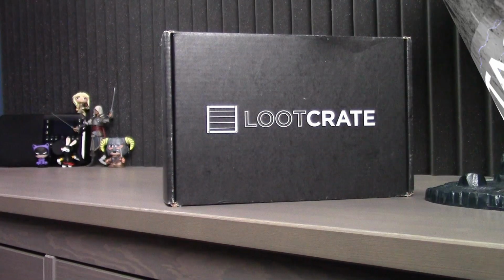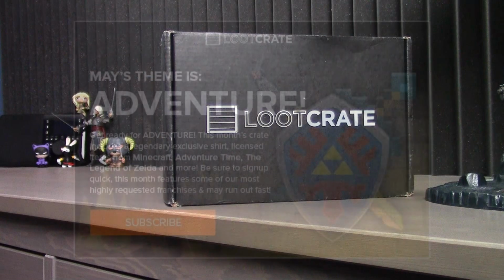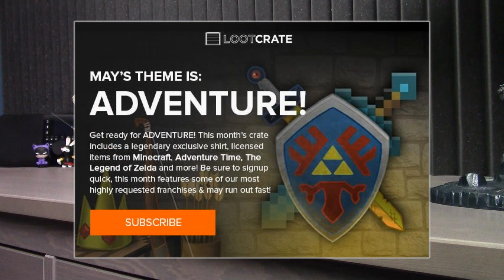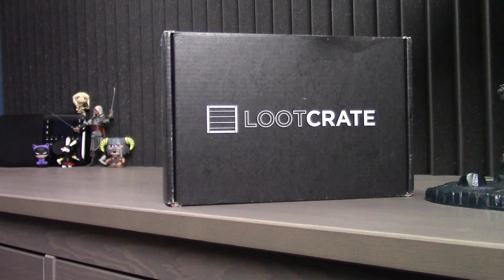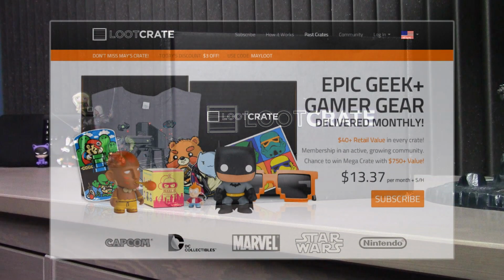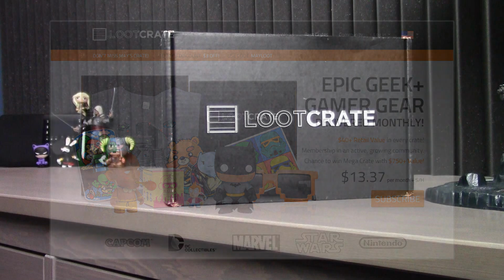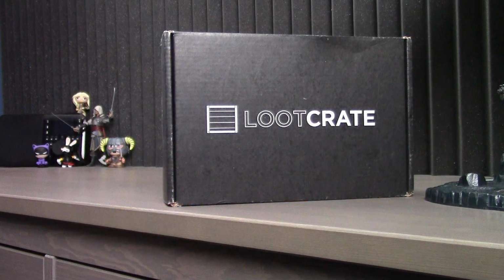Loot Crate ADVENTURE May 2014 Unboxing & Review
Save on your first crate & get awesome pop culture geek gamer gear from Loot Crate!

LootCrate teamed up with Maker Studios, Funko & Zenmonkeystudios for this months crate.

What's LOOT CRATE you ask?

It's a monthly mystery subscription box delivered to your door each month filled with pop culture geek gamer approved merchandise. In
addition, every month one lucky member wins a MEGA CRATE valued at over 750 dollar's worth of gear. The MEGA crates the past few months have been much larger than that. One month they gave away both a PS4 and Xbox one game console to one lucky winner. They also have several monthly contests for both their members and non members across most of the social media sites as well.

The cost in the US is 19.37 inclusive and they now offer international subscription plans as well!

"LIKE", SHARE, and/or FAVORITE this video if you enjoyed it! Don't forget to leave a comment as well telling us what you think. We love to read your comments!

Until our June Loot Crate Review Happy Collecting!

Cheers!